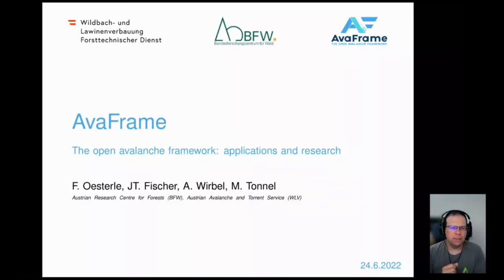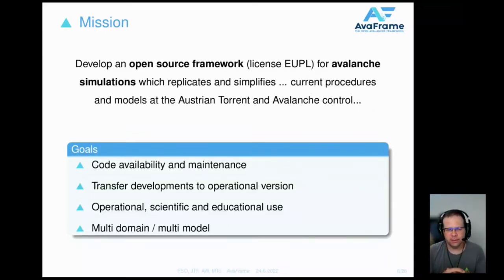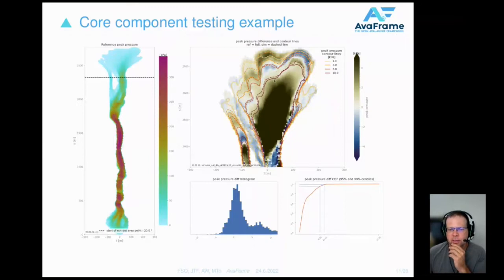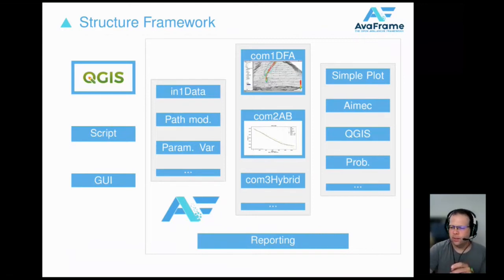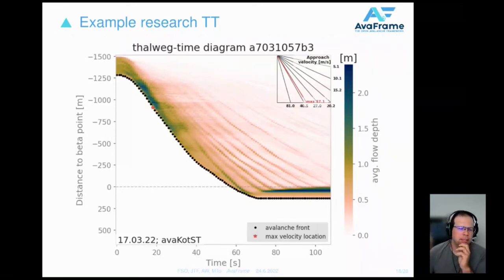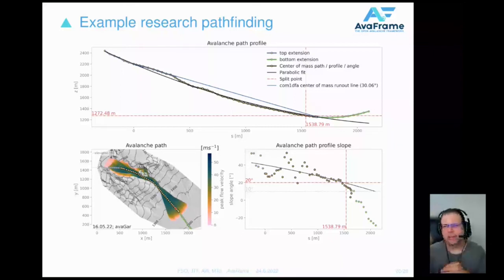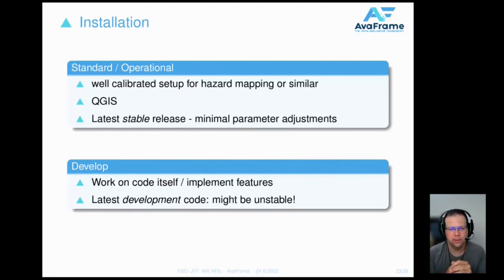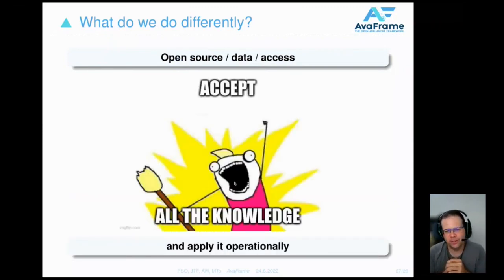AVALUNSJ: Ava Frame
For this presentation (June 24 2022) Felix Oesterle and J. T. Fischer from BFW and WLV in Austria gave a presentation about AvaFrame.

AvaFrame's mission is to develop an open-source framework for avalanche simulations that replicates and simplifies current operational simulation procedures and models and makes them accessible to the public domain. It targets to be applicable in an operational setting, e.g., hazard mapping or planning mitigation measures and civil engineering. But it is also extensible for scientific applications to be used to develop new methods, models and cover a wide range of scientific topics. Being open-source, it is easily usable and extendable by (inter-)national partners, academia and interested users. We present the capabilities of AvaFrame and highlight current research, such as investigations into the convergence of numerical methods, testing and uncertainties of model results.